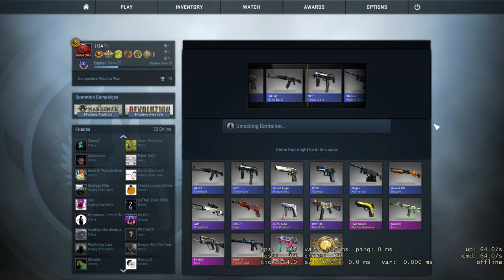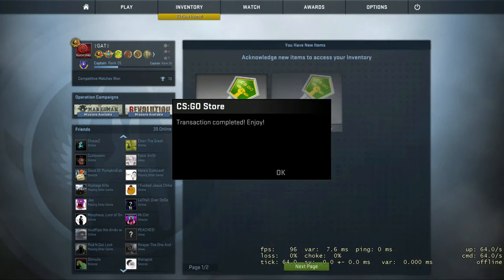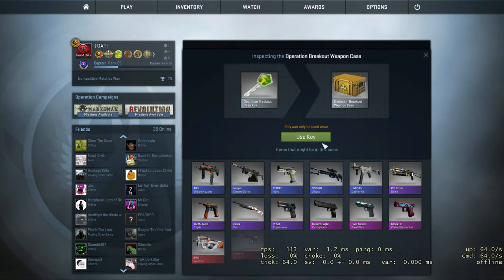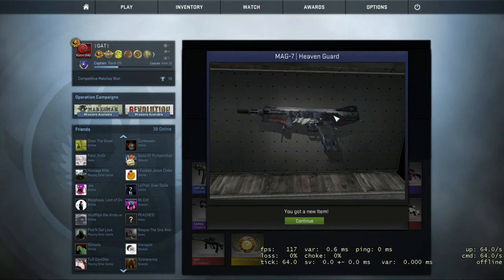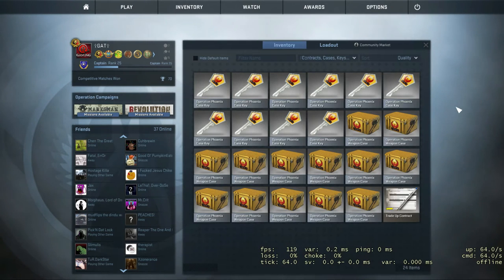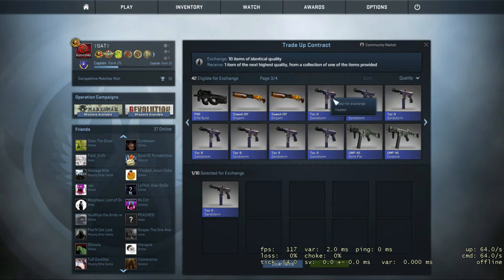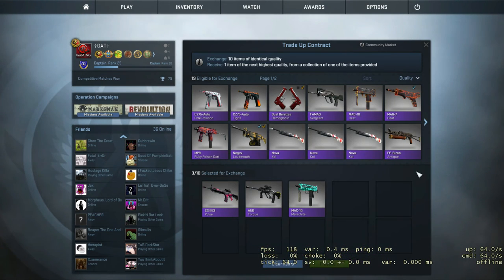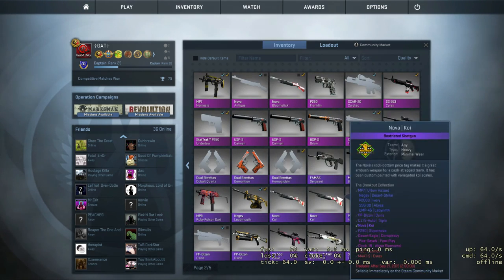Let's Play CS GO Unboxing The hunt for a knife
After doing a little gambling and hitting quite big on cases. Festerus and I decided whats better than a massive unboxing. All of this shot with live commentary. I apologize for the length of the video but it was alot of unboxing and trade ups. I hope you enjoy the video!

Link to our Steam group so you can come and hang out with us